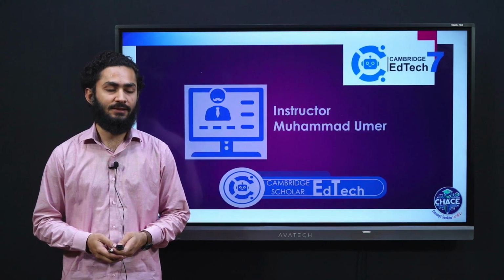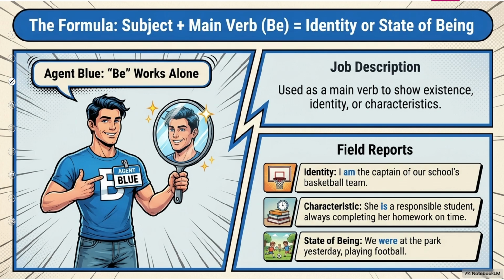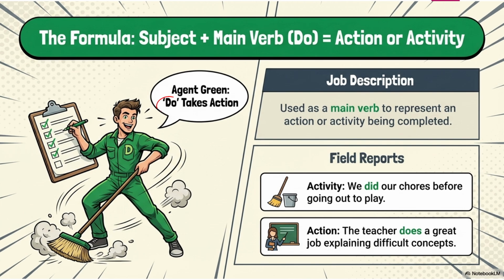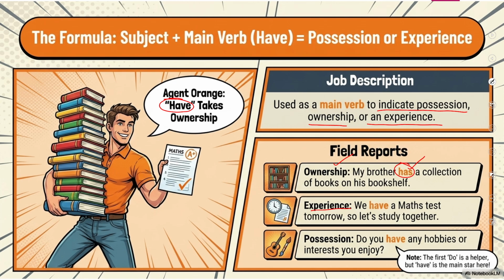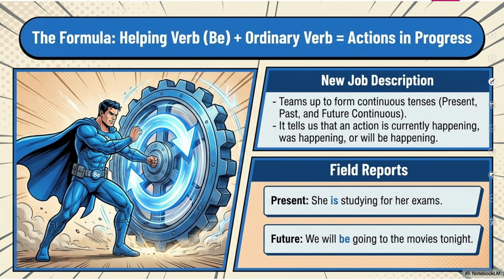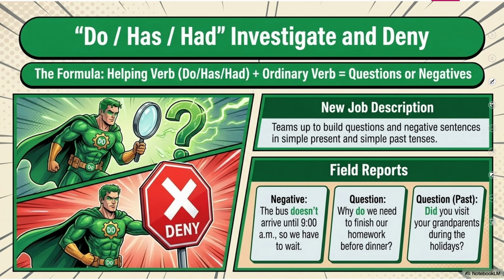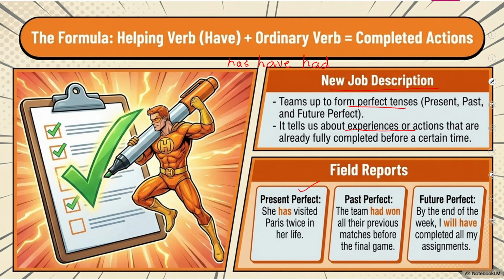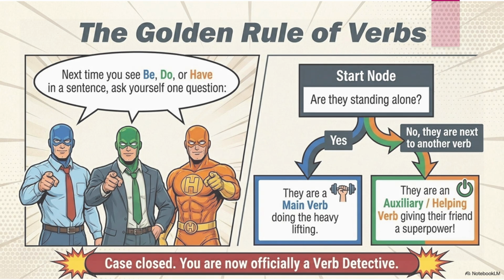EdTech English 7 Unit 6 B LIFFT 37